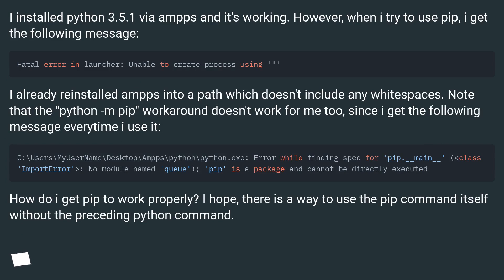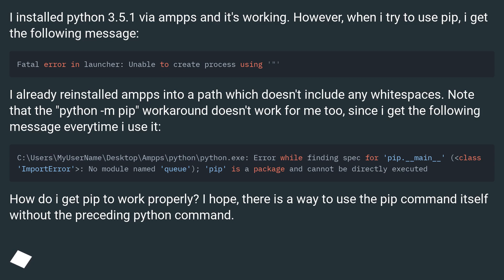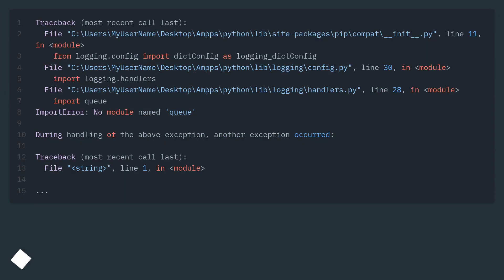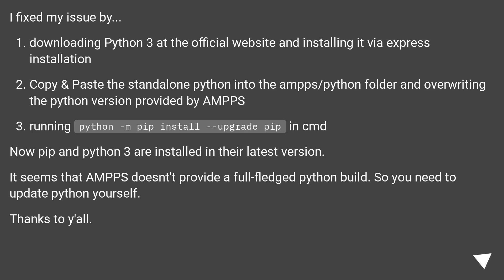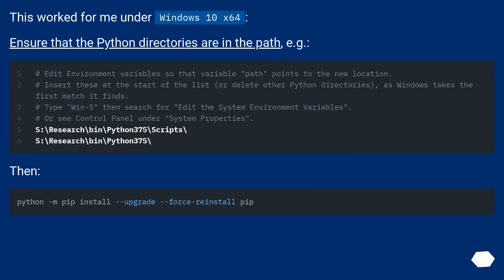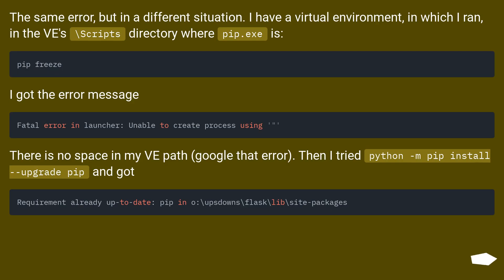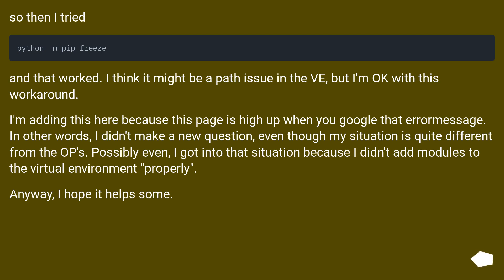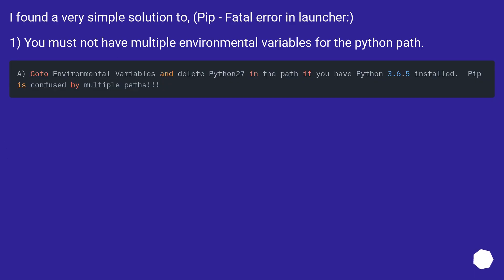Pip - Fatal error in launcher: Unable to create process using '"'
Chapters
00:00 Question
01:32 Accepted answer (Score 204)
02:14 Answer 2 (Score 93)
02:53 Answer 3 (Score 70)
04:04 Answer 4 (Score 32)
04:27 Thank you